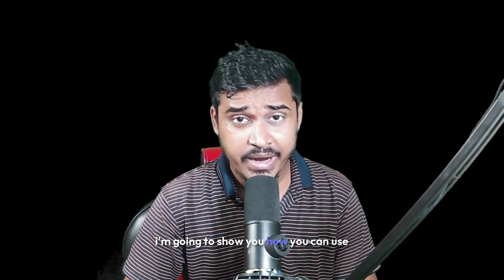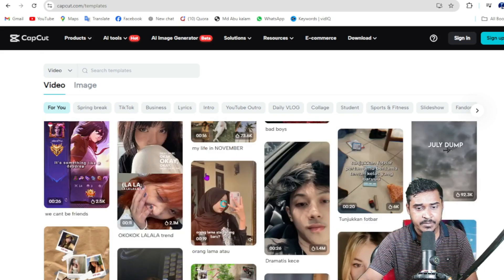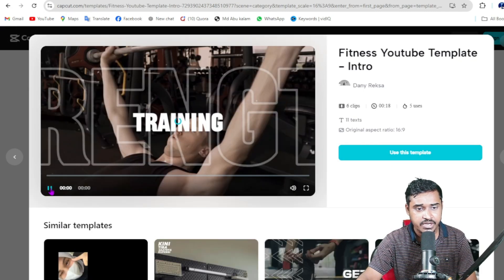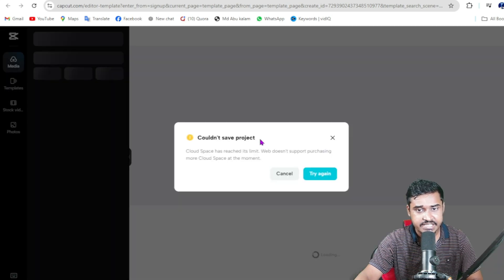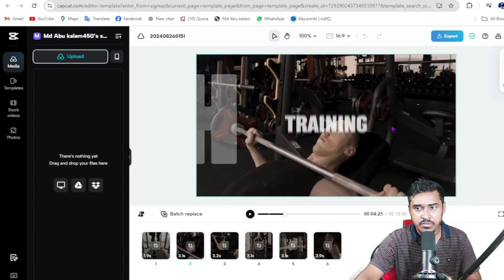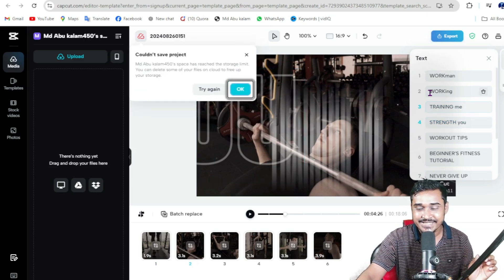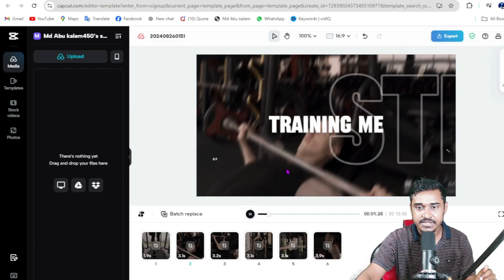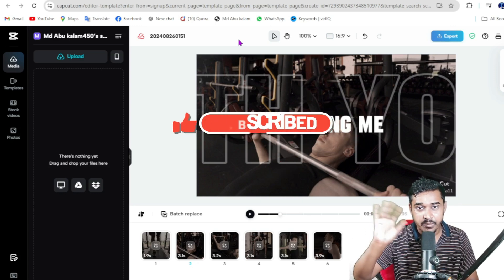How to use capcut templates in pc (Easy method) - capcut templates on pc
Hello, In this video I will show you, How to use capcut templates in pc (Easy method) -  capcut templates on pc